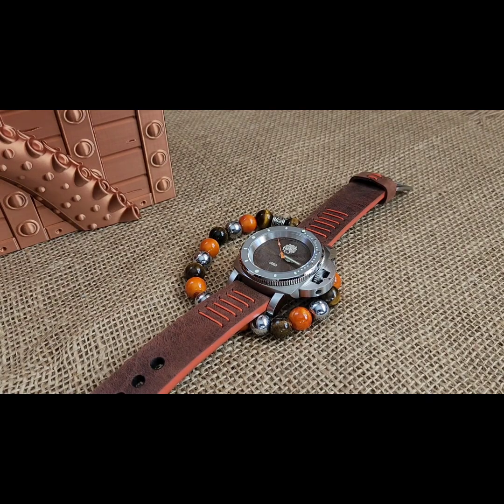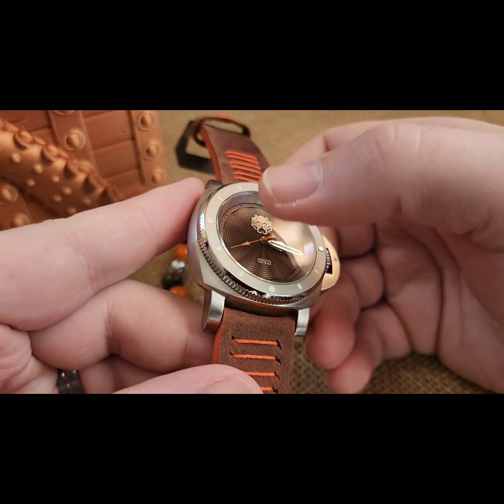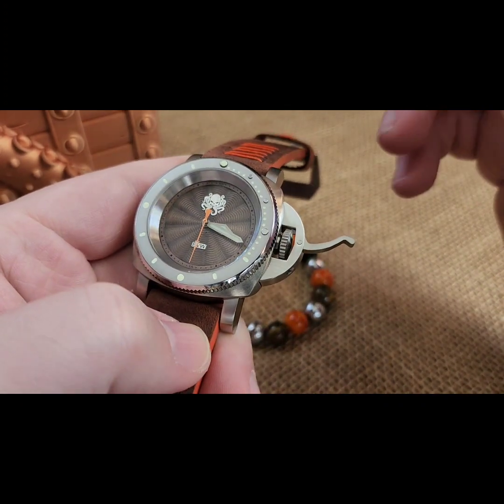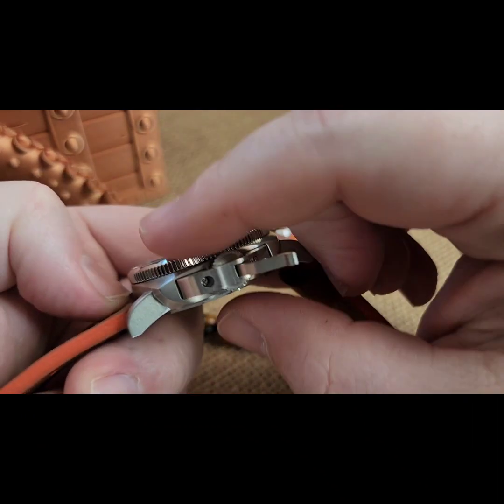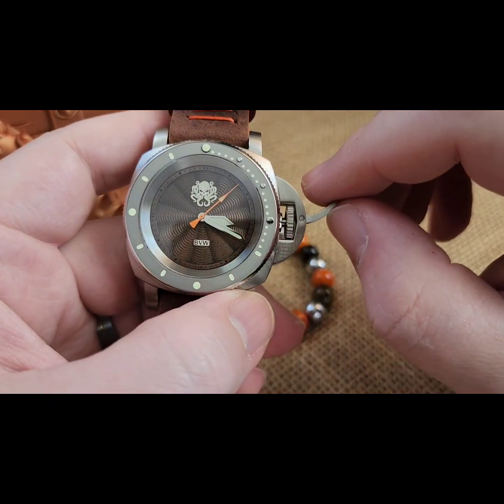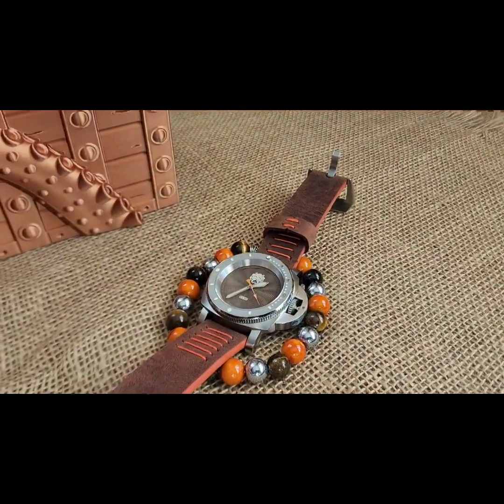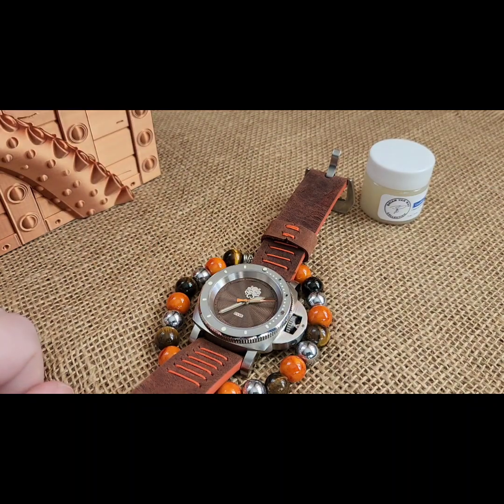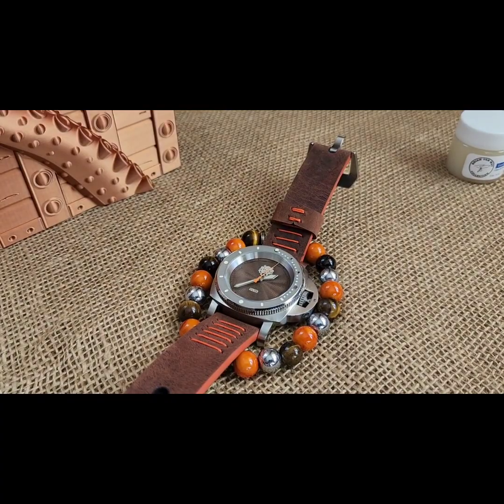Build #1051 - Kraken #226 NH38-29 - Lenke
Custom lasered red5 watchworks dial, custom painted, and sanded Kraken on an NH38 movement; brushed PAM style case with polished click coin bezel and titanium colored, lumed, diver insert; silver handset; on a custom 2 piece Italian leather strap with brushed pre-v buckle; in a custom 3D printed treasure box